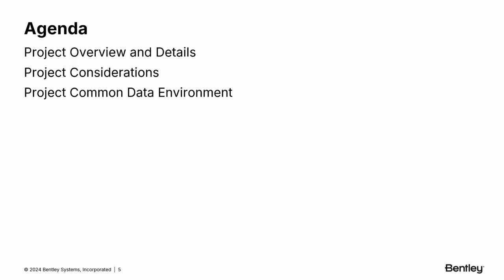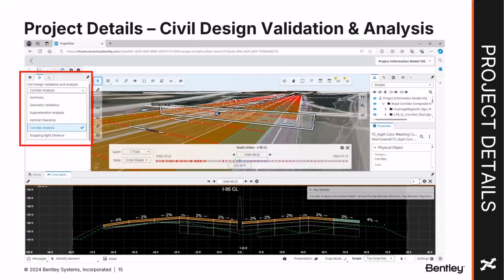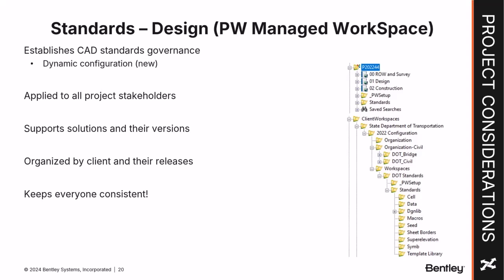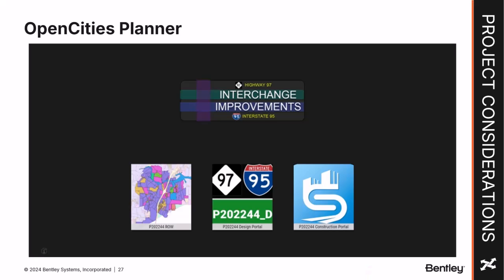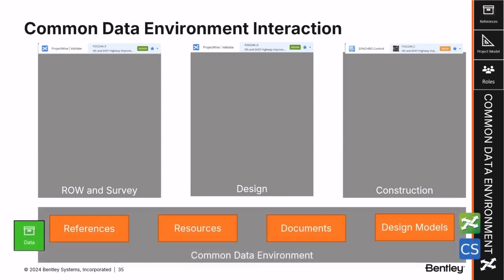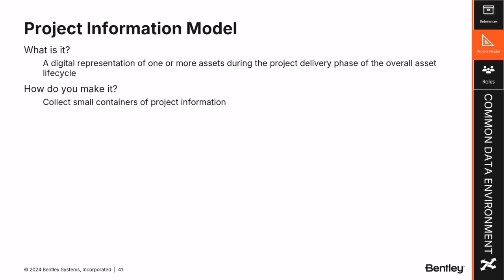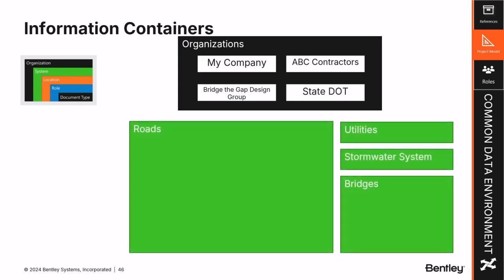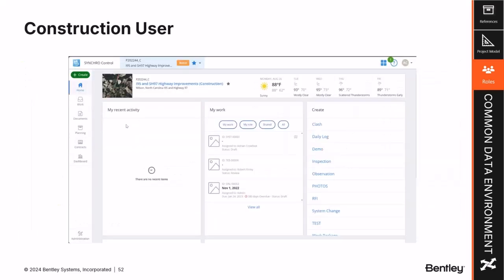2024 Civil User Conference - Working Together Intergrating Solutions